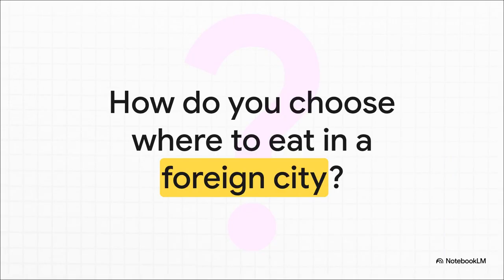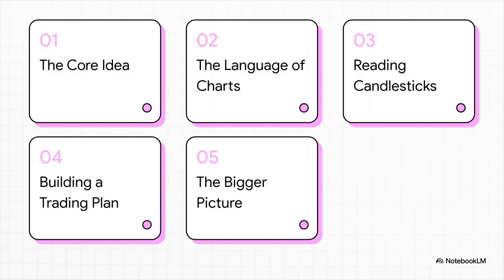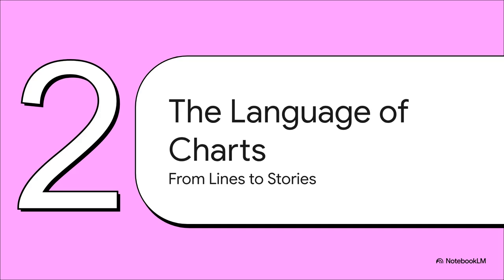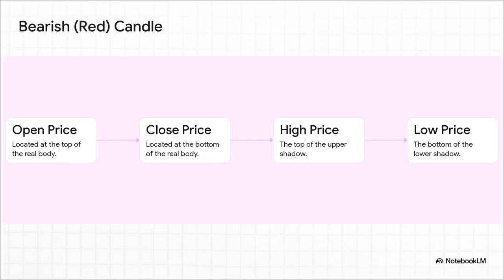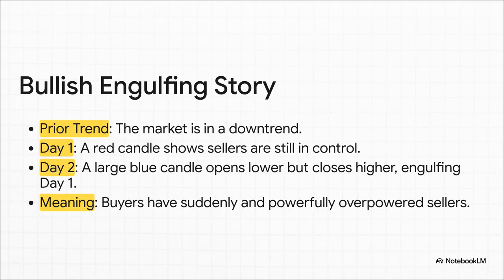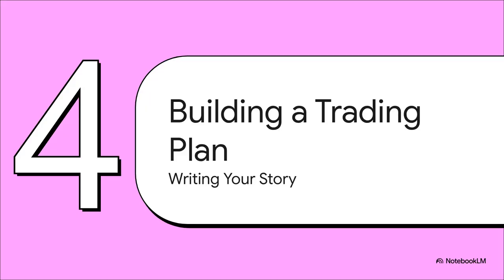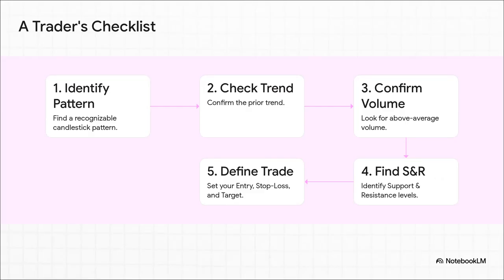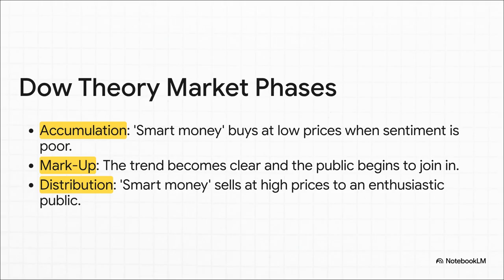Introduction to Technical Analysis: Candlestick Patterns, Indicators & Trading Strategies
This guide offers a thorough introduction to technical analysis in financial markets—a method of forecasting future price movements by studying historical trading data such as price and volume. Explore essential concepts like candlestick charts and their key patterns including spinning tops, dojis, hammers, and engulfing formations that signal market indecision or trend reversals. Learn about critical technical indicators such as support and resistance, moving averages (SMA & EMA), RSI, MACD, Bollinger Bands, and Fibonacci retracements that help traders identify entry and exit points, evaluate momentum, and measure volatility. Advanced tools like ADX, Alligator, Aroon, ATR, and Supertrend are also introduced to deepen understanding of trend strength. Combine these techniques into a structured trading checklist to make informed market decisions and improve trading success.